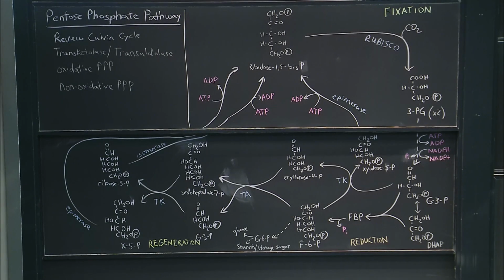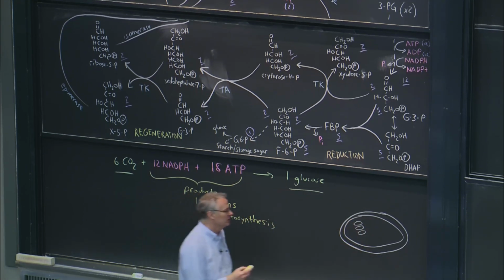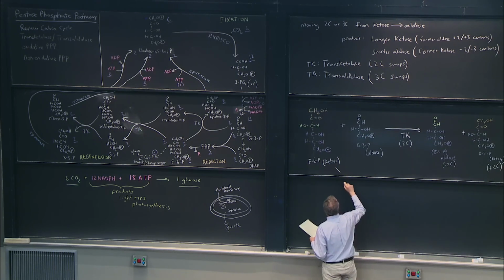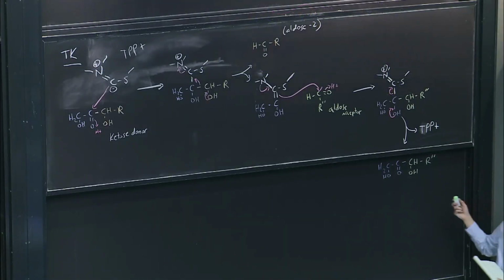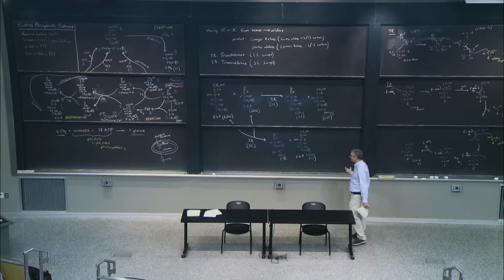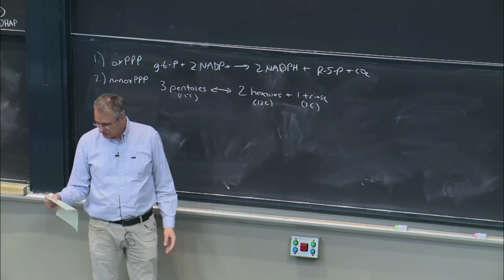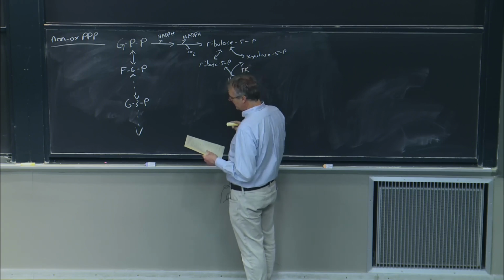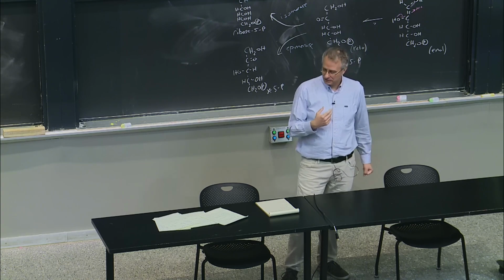28. Pentose Phosphate Pathway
MIT 7.05 General Biochemistry, Spring 2020
Instructor: Matthew Vander Heiden

In this lecture, Professor Vander Heiden begins with a review of the Calvin cycle, then discusses the pentose phosphate pathway involving transketolase and transaldolase as well as the oxidative PPP and the non-oxidative PPP.